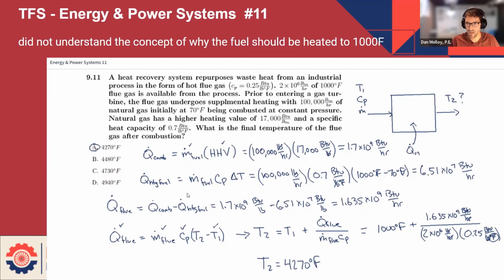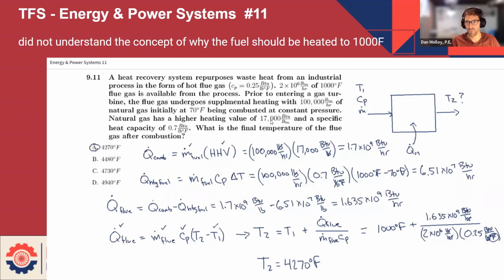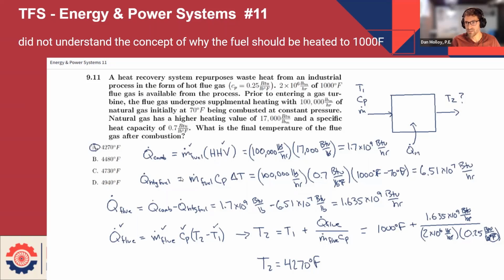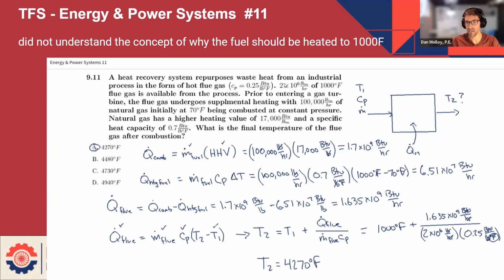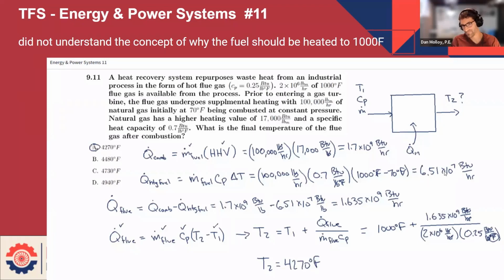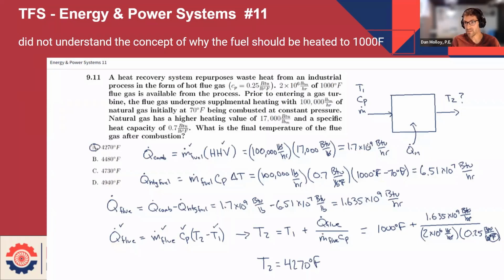TFS PE Exam Problem: Quantity of Heat Added to a Flue Gas | Mechanical PE Exam Prep with Dan Molloy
In this video, we discuss a key concept in energy and power systems: why fuel must be heated to a thousand degrees Fahrenheit before being burned to heat flue gas. We break down the process, starting with calculating the heat energy provided by the fuel, and then consider how much energy goes into raising the temperature of the fuel itself. By examining how the mass flow rate and heating value of the fuel affect the final temperature of the flue gas, we explore why it's essential to account for energy used in preheating the fuel to avoid overestimating the final temperature. This helps clarify the real-world efficiency of such systems.

Happy Studying,
Dan